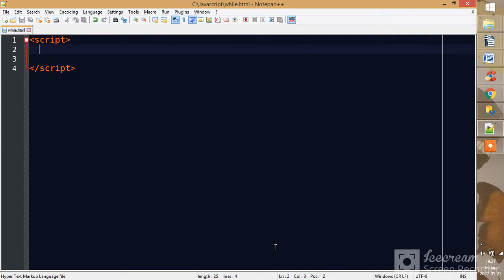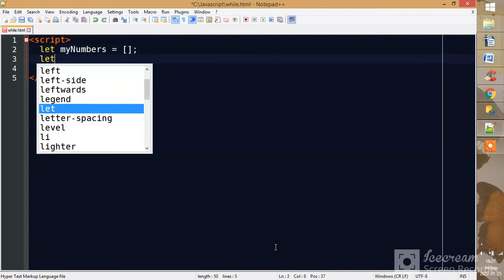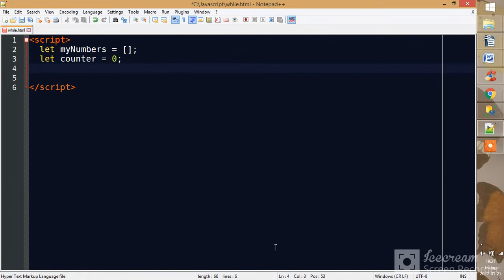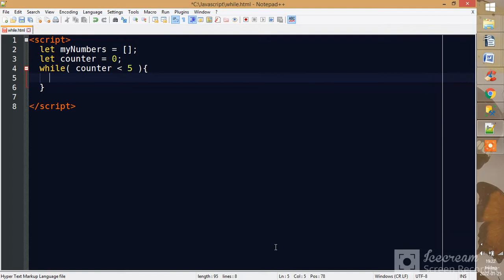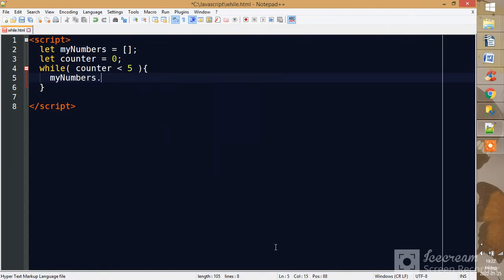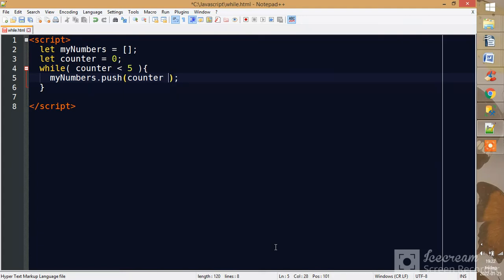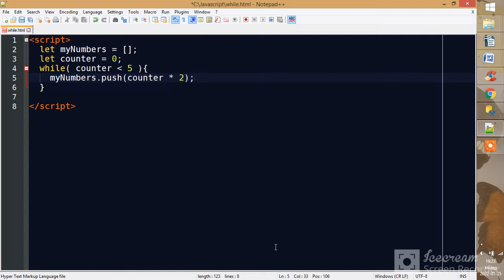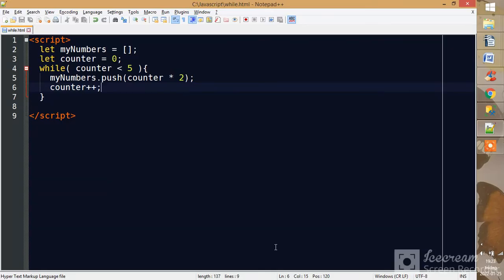While loop with array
An example of how to add data to an array with a while look in Javascript.